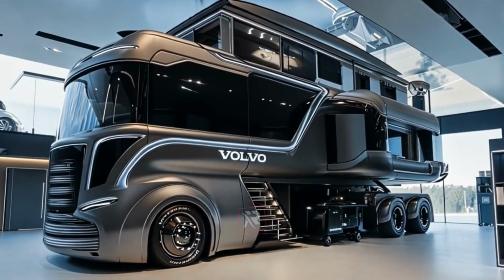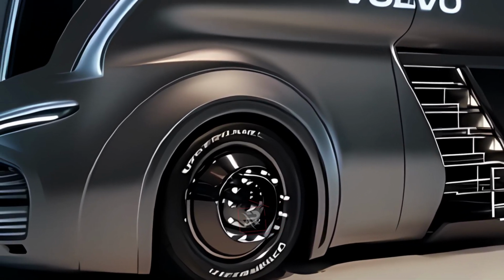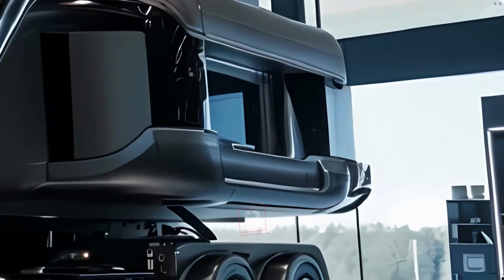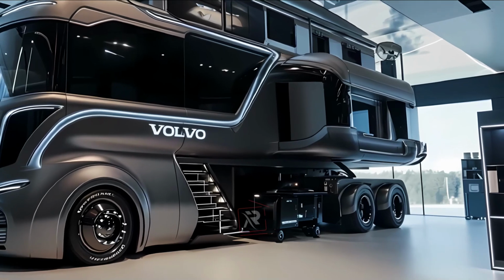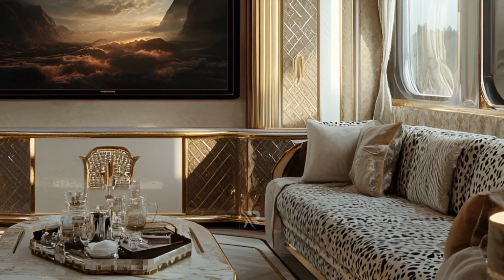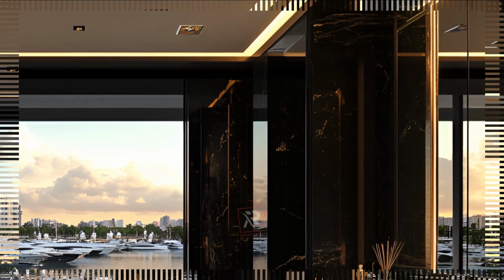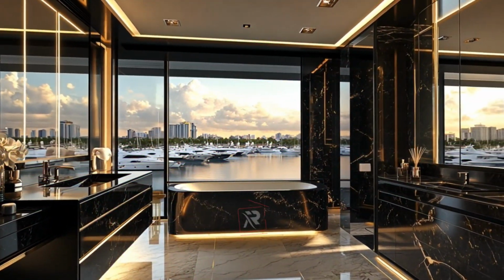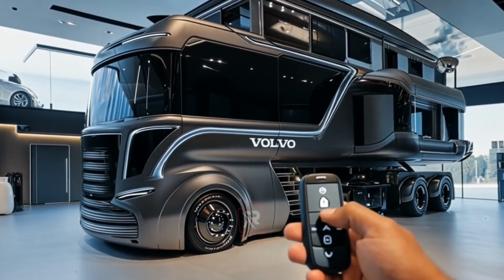How the 2026 Volvo Motorhome Redefines Road Adventures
The 2026 Volvo Motorhome – The Scandinavian Luxury RV You Must See! has arrived to set a new standard for safe, stylish, and innovative travel. In this exclusive video, we take you inside the 2026 Volvo Motorhome to explore its stunning Scandinavian design, advanced safety systems, and luxurious living spaces. From the refined minimalist interior to Volvo’s legendary commitment to engineering excellence, this motorhome offers an experience like no other. Discover the expansive lounge area, gourmet kitchen, spa-quality bathroom, and smart driver assistance technologies that make every mile effortless and secure. Whether you’re an RV enthusiast, a Volvo fan, or simply curious about the future of luxury travel, this full tour will captivate you. Watch to see why the 2026 Volvo Motorhome is turning heads and redefining what’s possible on the road.

Volvo's safety, Scandinavian design, and eco-friendly features make the 2026 Volvo Motorhome a bold entry into the high-end motorhome market. This motorhome's elegance and ease reflect Volvo's design, sustainability, and clever functionality.
Exterior layout
The 2026 Volvo Motorhome stands out with its sleek, aerodynamic style. Motorhomes use Volvo heavy-duty chassis or Volvo FMX platforms. Volvo Thor Hammer LED headlamps, frameless double-glazed panoramic windows, and smooth aluminum and composite panel construction are exterior features.
• Rooftop solar panels and satellite dome • Underfloor storage and power awnings
Volvo prestige pairs with style and performance.
Indoor comfort and style
Enter a Scandinavian minimalist paradise. Straight lines, open spaces, and natural light are valued.
The living room boasts floor-to-ceiling panoramic windows, ash or birch cabinets, and high-end leather or wool blend seating. A 55" smart TV that retracts and multicolored ambient lighting enhance the scene.
The kitchen contains a huge refrigerator/freezer, solid-surface counters with built-in lighting, a convection oven, purified water tap, and full-sized induction cooktop.
• King-size memory foam bed with ambient ceiling light panels, soundproof walls, touchscreen control panel, and under-bed storage. • Bathroom: heated flooring, stone-textured tiles, smart mirror, spa-style wet bath with rain shower.
Volvo uses hypoallergenic, sustainably derived materials to protect health and the environment.
Tech and networking
Infotainment: an Android-powered lighting, water, heating, and security control center that can be accessed by a huge touchscreen on the wall or a smartphone app.
Wireless charging, 5G antenna, and Starlink satellite internet are included.
Zone-based climate management, AI-assisted energy optimization, and voice-activated blinds are smart systems.
Performance/Powertrain
Volvo Motorhome 2026 powerplants vary.
D8K mild-hybrid diesel for long-distance efficiency
• The Volvo e-Motorhome is electric, 300 km range, and fast to charge. Intelligent terrain control and regenerative braking Optional AWD for off-road and winter travel
Volvo's adjustable air suspension and agile steering make this motorhome feel like an SUV.
Safety features
The RV embodies Volvo's unmatched safety:
Semi-autonomous highway driving with pilot assistance, 360-degree cameras, radar-based collision prevention, emergency braking, pedestrian and cyclist identification, lane-keep assistance, fatigue warning, gas leak sensors, and fire suppression in living areas.
There's no safer motorhome on the road.
Cost and access
The 2026 Volvo Motorhome starts at $280,000 USD and can cost up to $400,000 for special builds. Volvo offers limited production and bespoke interior design for exclusivity.
VERDICT
Volvo Motorhome's 2026 represents modern elegance, sustainability, and safety. Volvo's peace of mind helps it compete in the luxury RV market. This RV makes weekend or long-term travel peaceful, secure, and appealing.